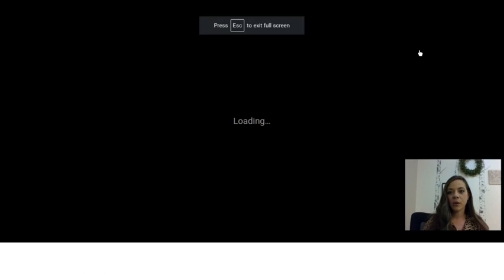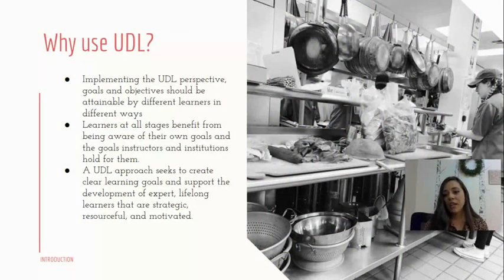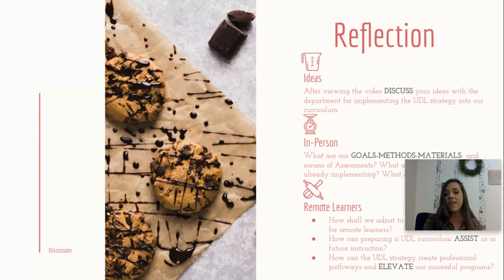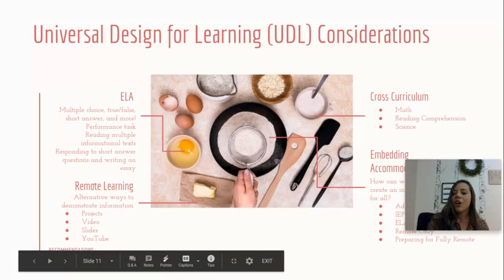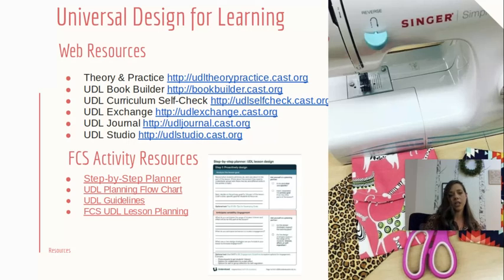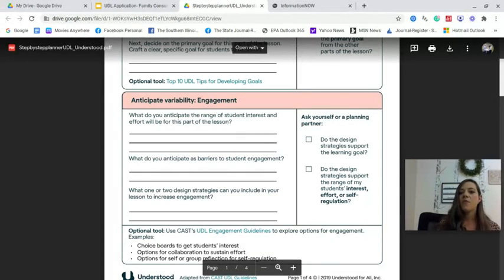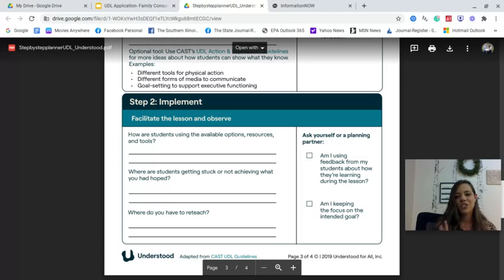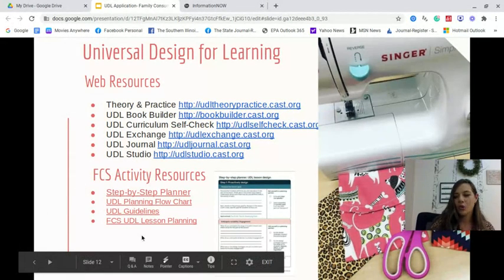UDL within FCS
FCS PD